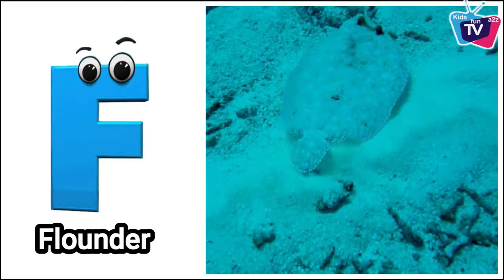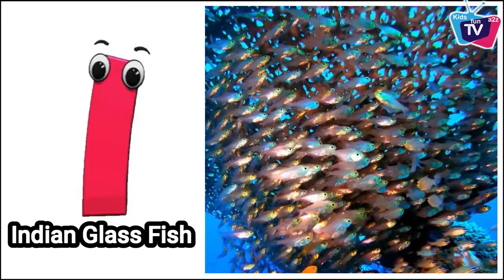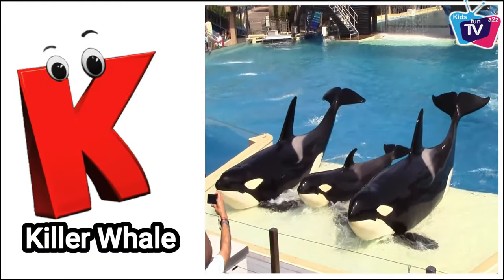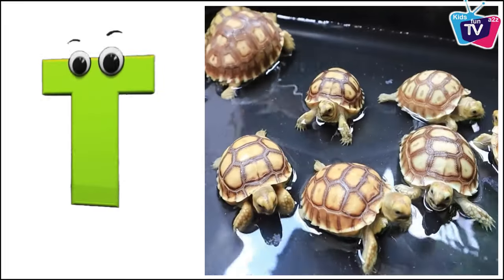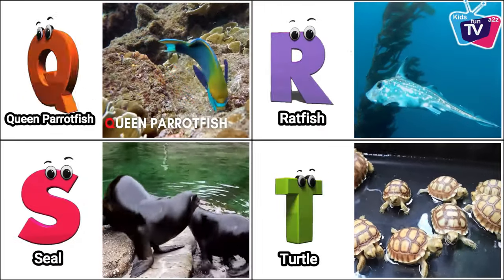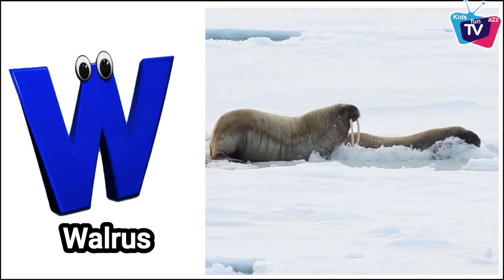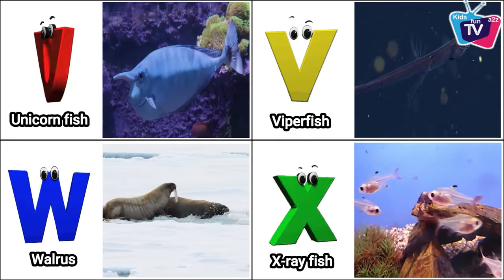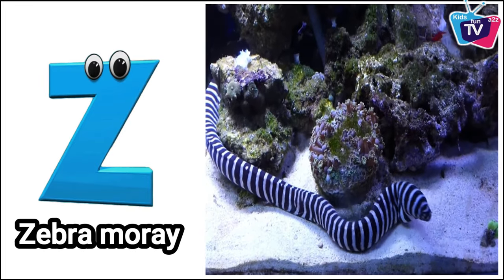ABC Song | Sea Animals ABC Song | Phonics for Kids, Learn ABC, Baby Alphabet Letters